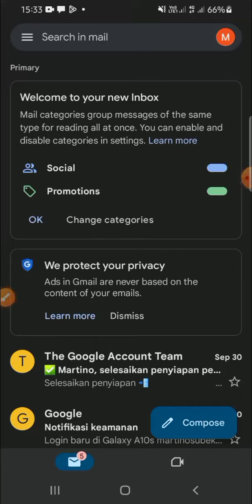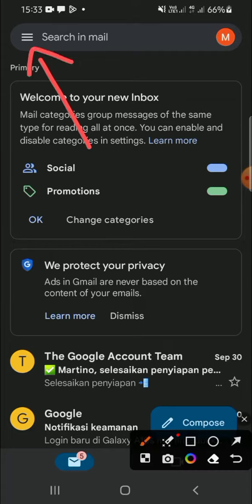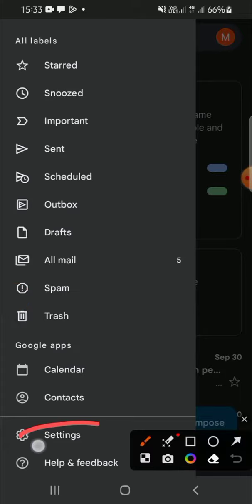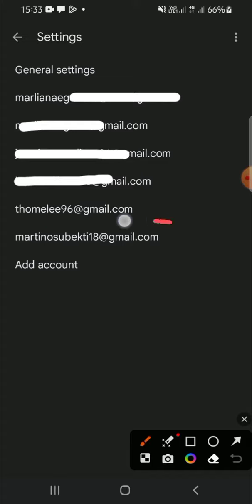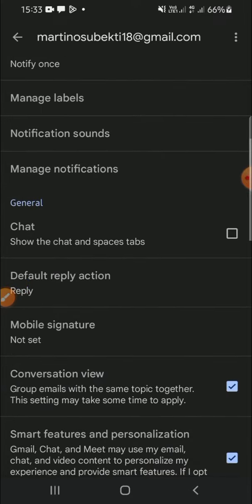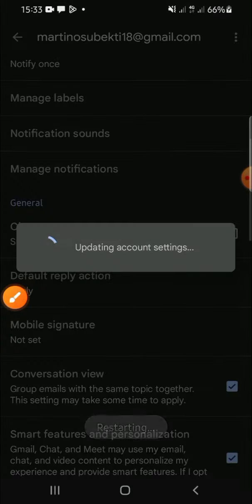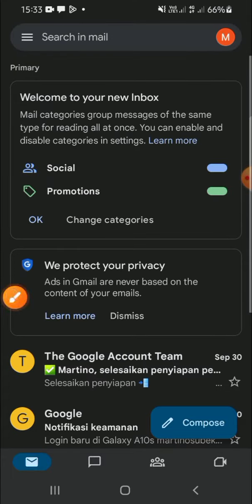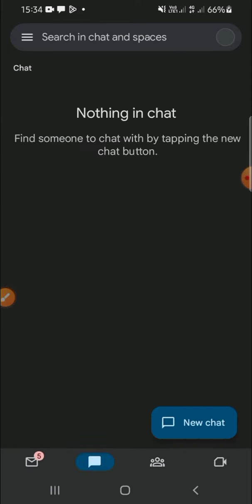How to Get Chat on Gmail | Android Mobile Phone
In this tutorial, we'll show you how to enable and use Chat within the Gmail app, so you can seamlessly communicate with your colleagues, friends, and family right from your inbox.